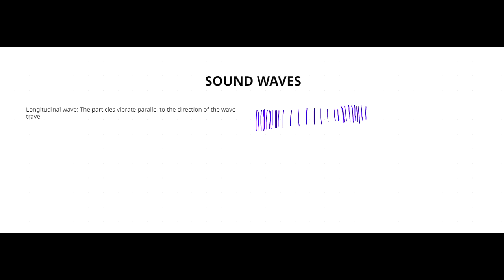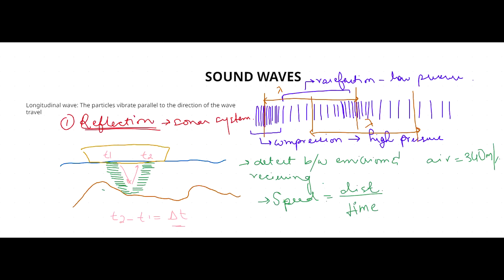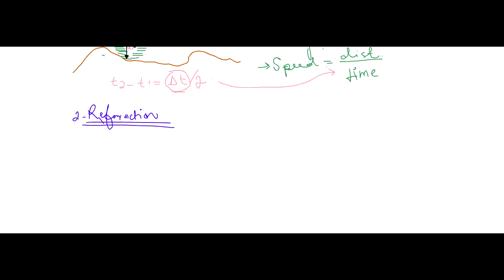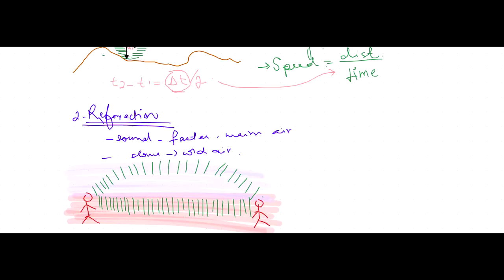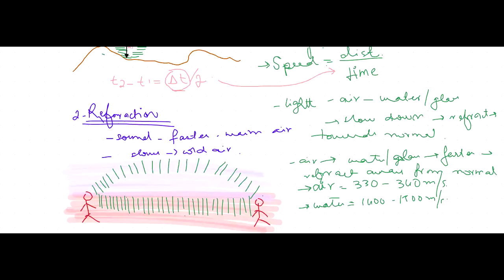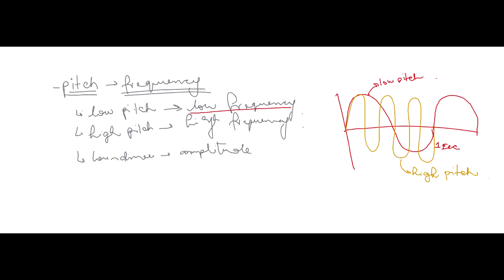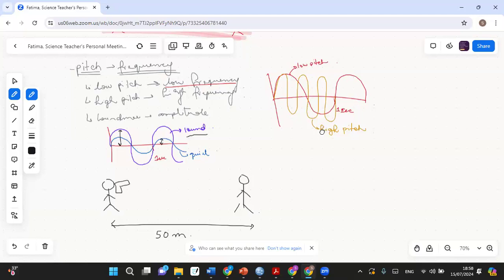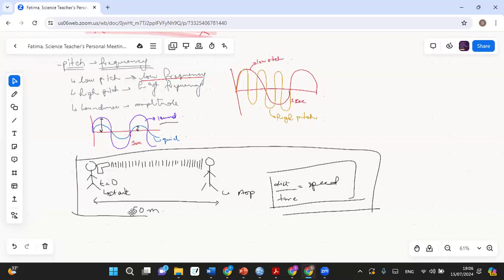Properties of sound waves lecture: Physics(IGCSE, O level, GCSE, A level)